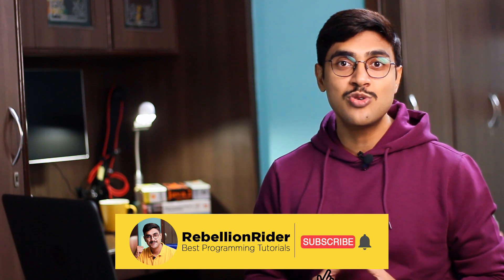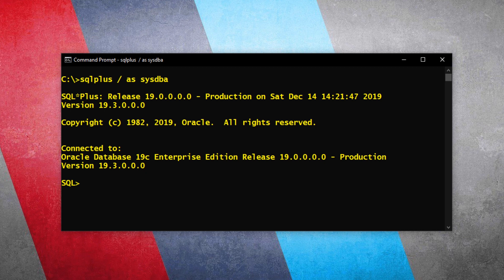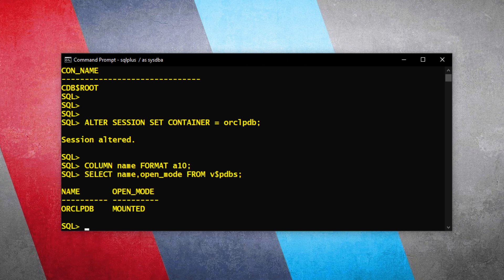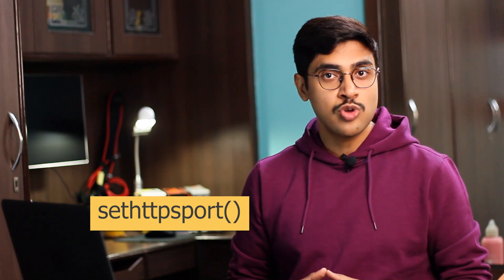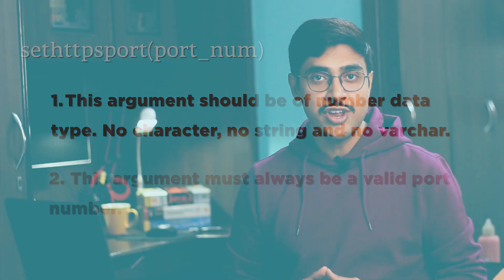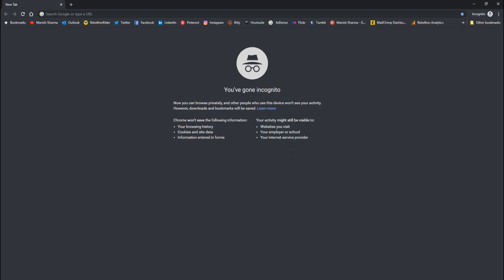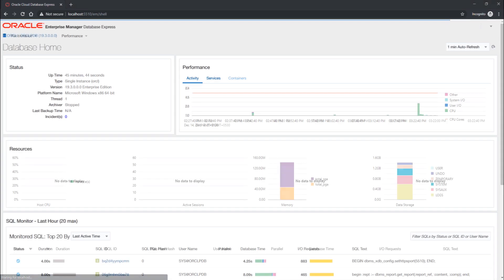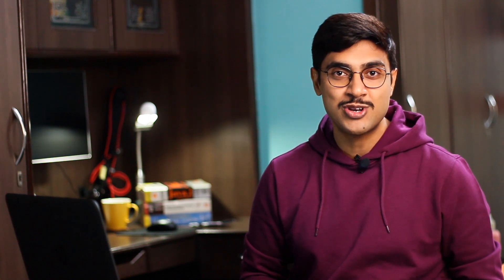[HOW TO] SET HTTPS PORT FOR ORACLE ENTERPRISE MANAGER - A software Developer guide by Manish Sharma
A stepwise guide on how to manually set HTTPs port to open the Oracle Enterprise Manager. In this tutorial, you will learn how to use setHttpsProcedure of DBMS_XDB_Config package or Oracle Database to set the https port by Oracle ACE Manish Sharma. Next Tutorial

Previous Tutorial
► How To Find Oracle EM URL:

►►►Social Media – Where I sort of Live
Performance Tuning
1z0-071 Exam
Python Programming
►►►Camera Gears
Favourite Lens 1
Favourite Lens 2
My New Video Light
Camera Remote [Secrete Weapon]
Super-Fast inexpensive SD Card
Awesome Vide Mic
On-Camera Mic Worth Every Penny
Sound Recorder
Camera- I am using Canon 600d which is not available in the Market Now. But I am soon switching over this camera